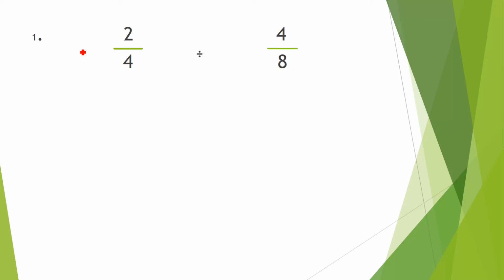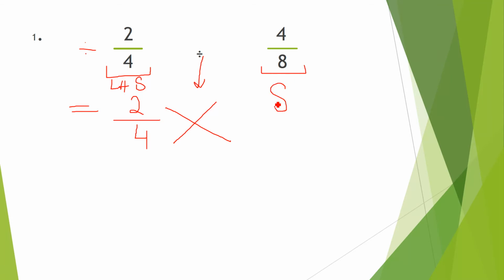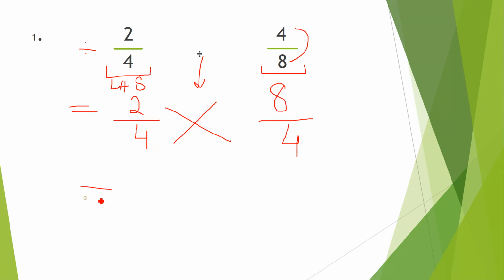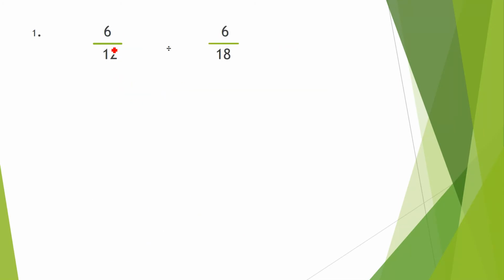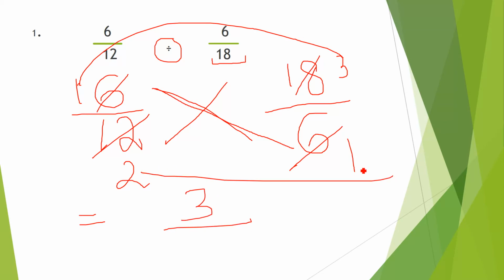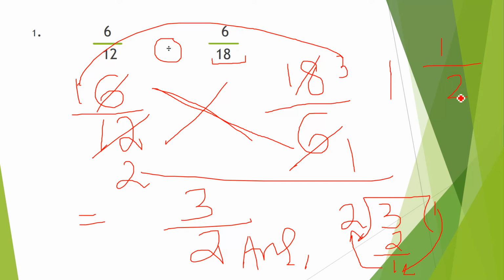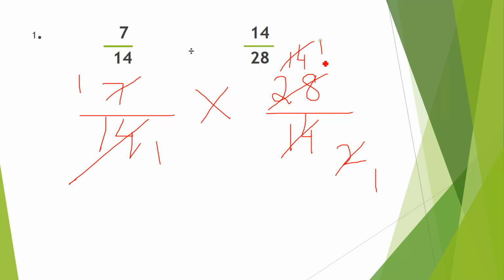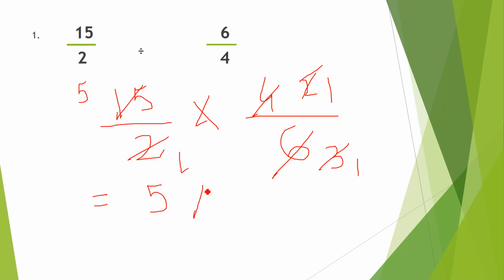Division of Fractions in English Saima Academy